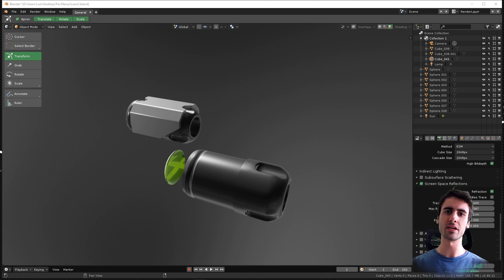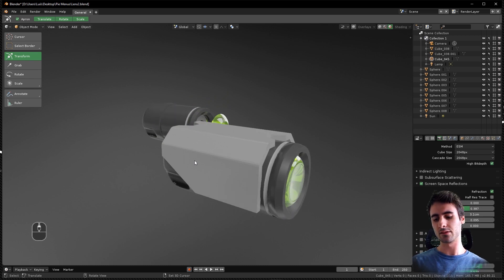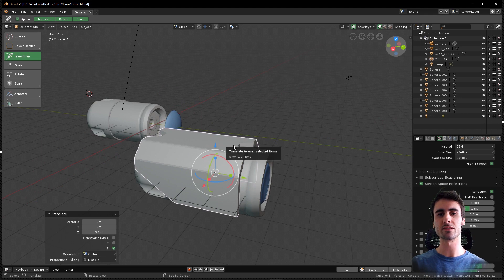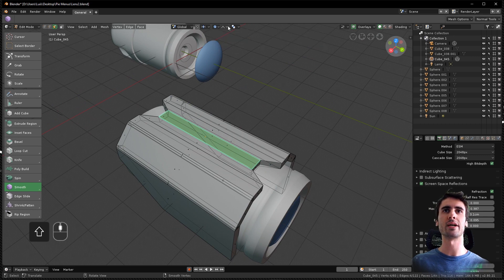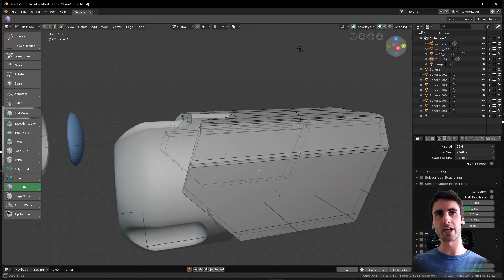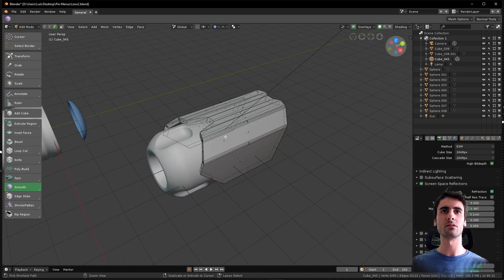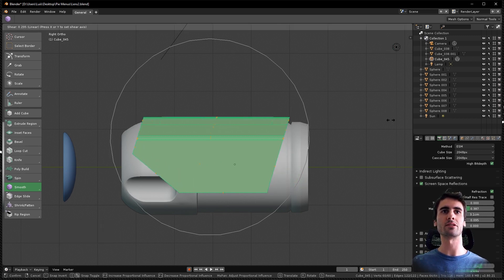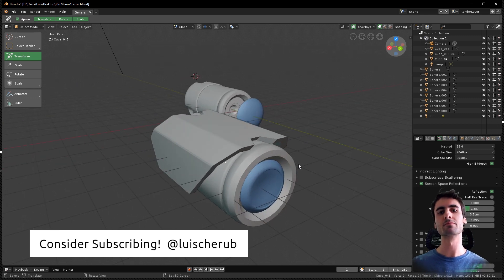Blender Quick Tip: Shear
Dear Blender and 3D fellows, today I have a quick real life user case example of the Shear Command vs Proportional Editing.